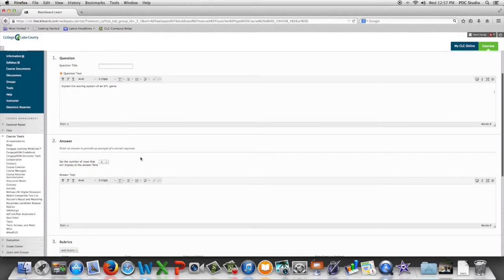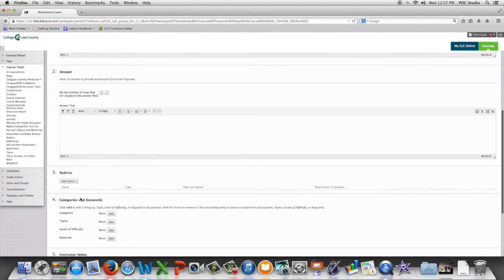Creating a short answer question in blackboard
This video is about short-answer